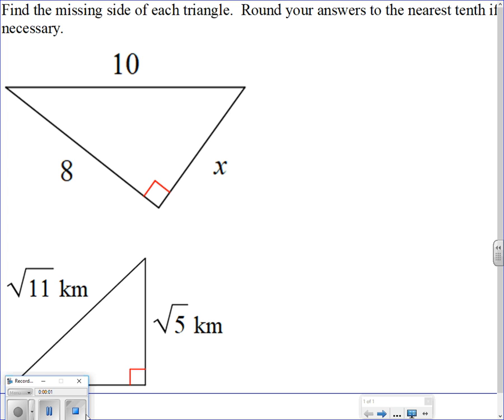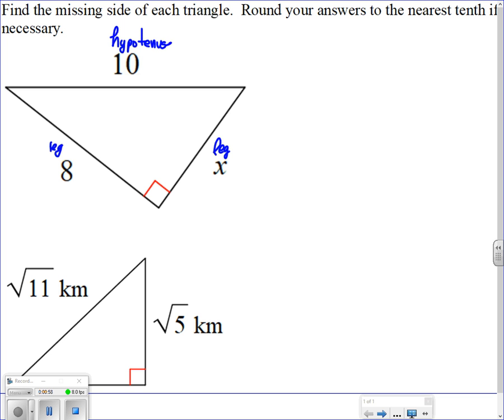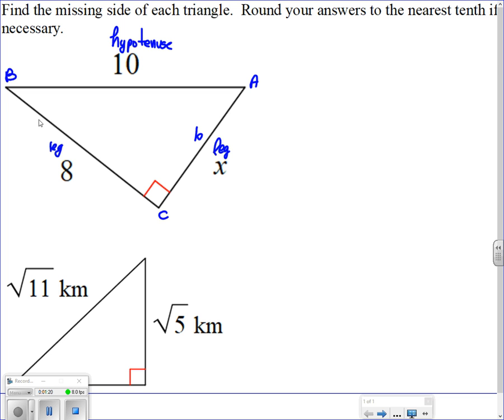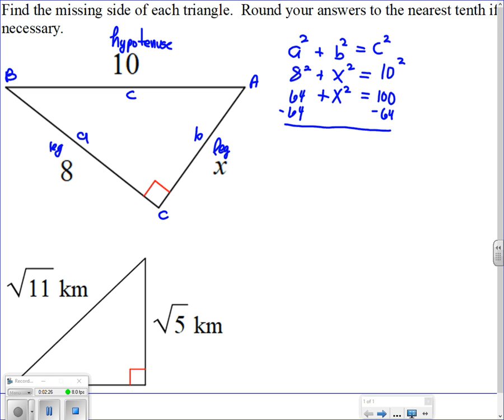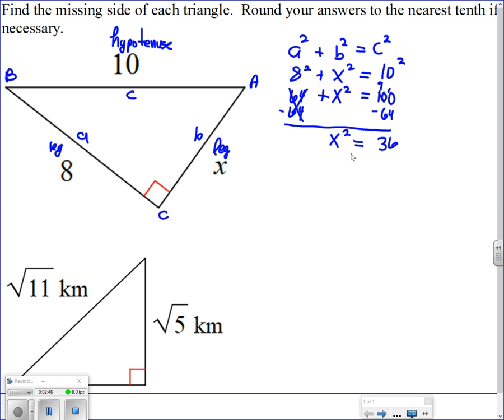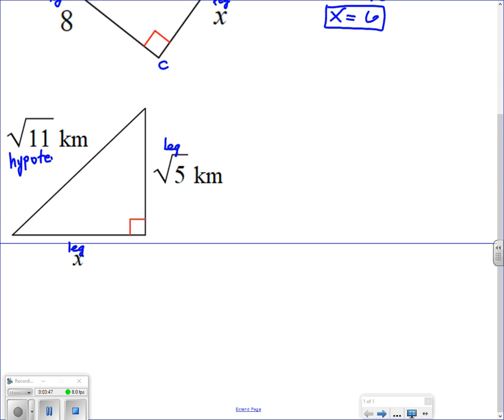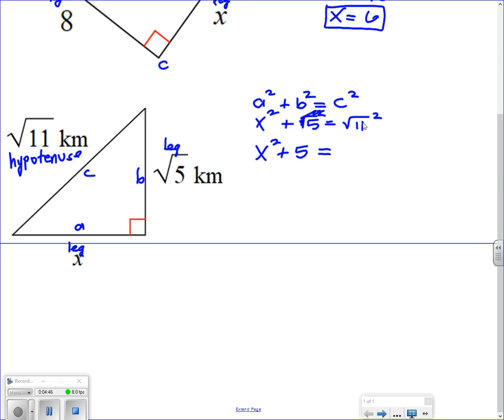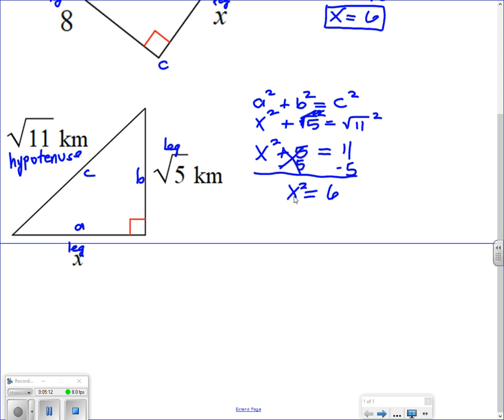Pythagorean theorem summer 2019